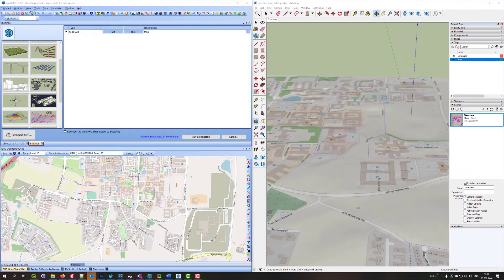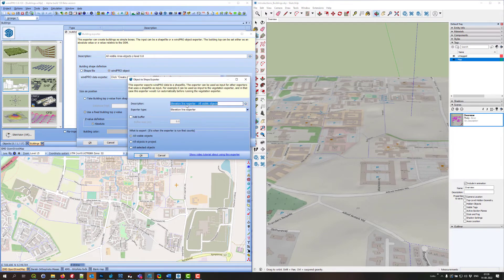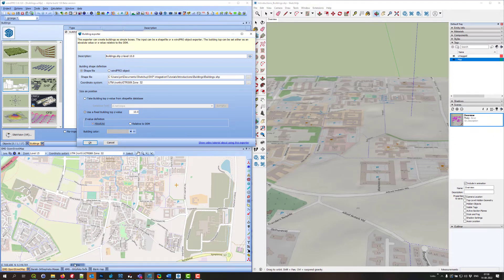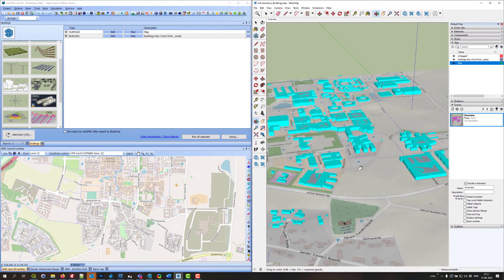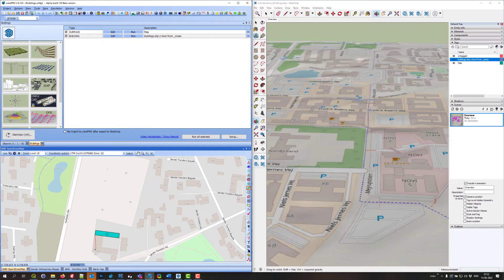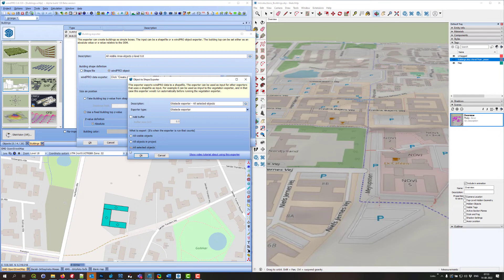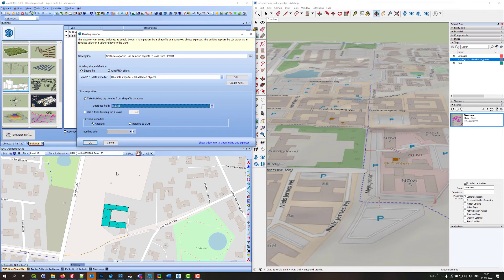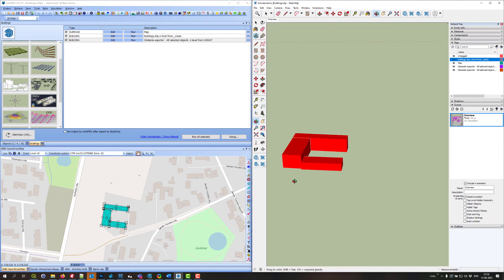Creating buildings in SketchUp/windPRO from a shape file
Here it is shown how to create building boxes in SketchUp where the borders and the height is taken from a shape file or windPRO object.

Follow our channel and get notified about new videos!